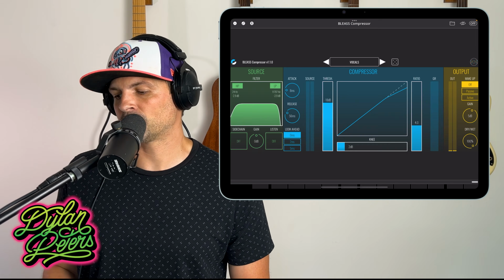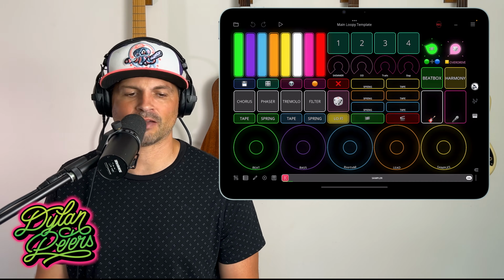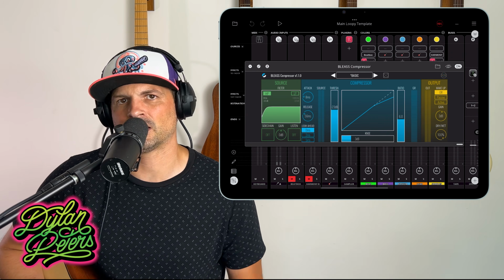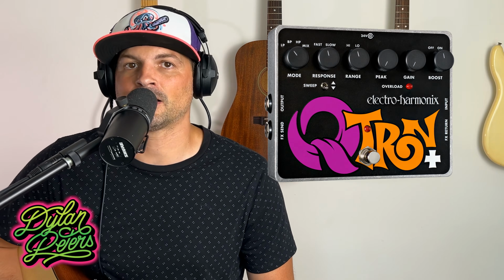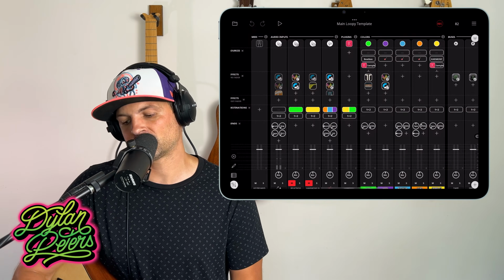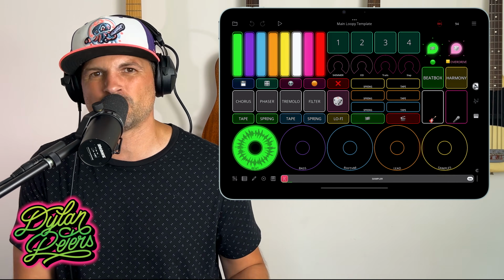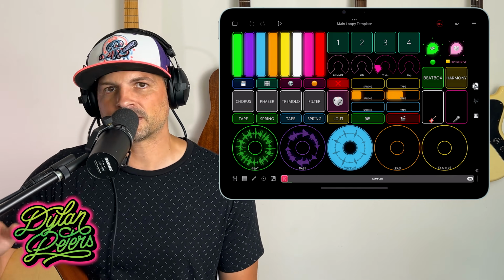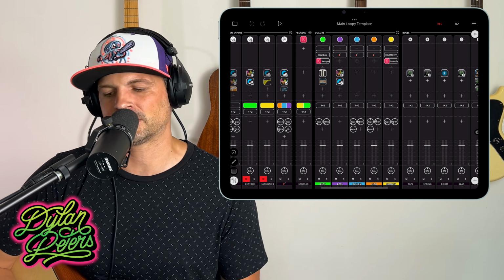Live Looping Rig Rundown (Episode 3): Vocal & Guitar Effects and Bus Routing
Welcome to Episode 3 in my Six Part Series on my Live Looping Rig Rundown. In this video, I’m going to go through the different processing and effects I use on my vocals & guitar, how I process some of the different clips/loops, and the process I use to create bus sends for time based effects like delays & reverbs. I’ll show you how I created a multi-effects widget inside Loopy using the Stepped Dial & a Trigger Action!

📍 Topics:
0:00 - Video Overview
0:16 - Intro Video
0:37 - How I Process My Live Vocals
6:16 - How I Process My Guitar
7:30 - Guitar Effects
10:40 - Multi-FX Widget Hack
12:38 - How I Process My Clips
13:50 - How I Process My Bass
15:11 - Lo-Fi Beat Effect
16:11 - How I Utilize Sends/Buses
23:22 - FX/Sends Demo (World on Fire)

⭐️ Download & Support
This template, the effect presets, and more are available on my website now! They are listed as "Pay What You Want" or FREE. I know times are tough and I wanted to offer all of my resources for absolutely no cost. However, if you'd to support what I do and want to throw a couple bucks my way; I so appreciate it! All the funds from these resources goes right back into keeping my costs down for maintaining the website! I appreciate you!